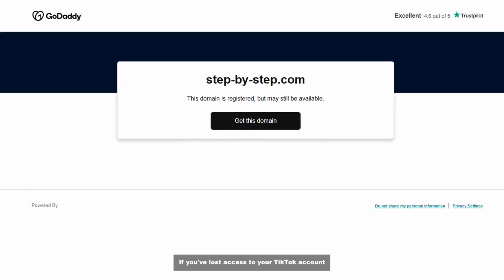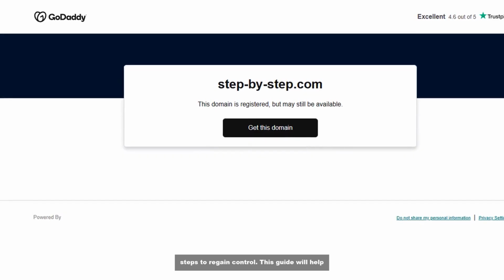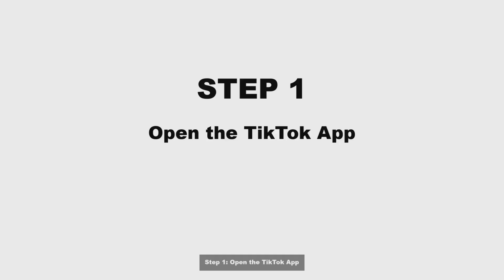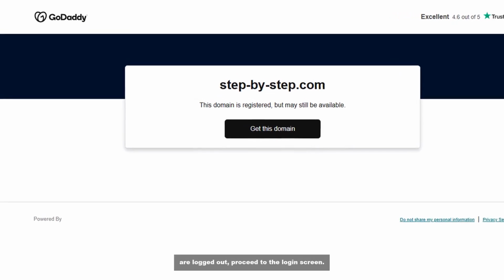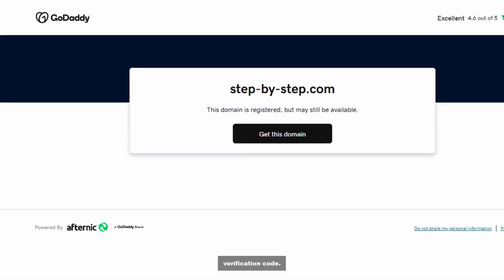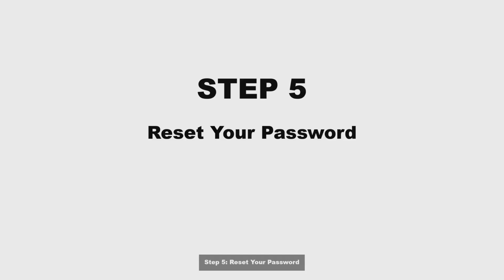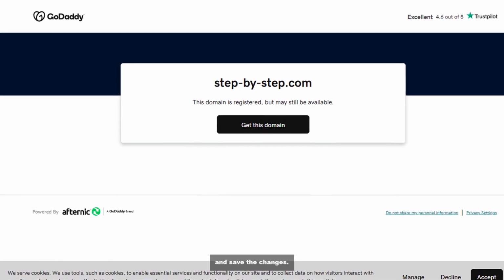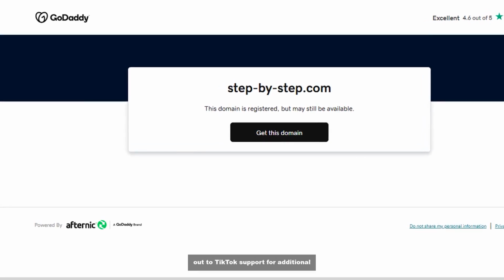How To Regain Access To TikTok After Suspicious Activity 2026 (STEP BY STEP)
In this video, we will guide you on how to regain access to TikTok after suspicious activity in 2026, step by step. If you've encountered issues with your TikTok account, this tutorial will help you troubleshoot and recover your account effectively.